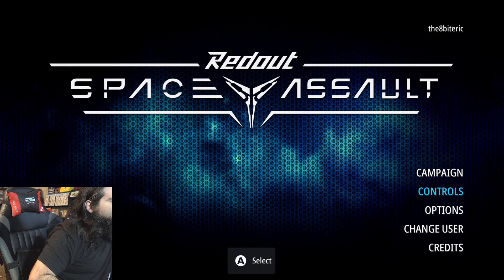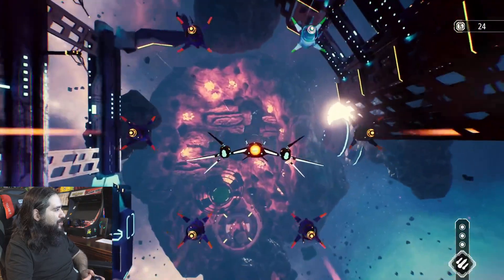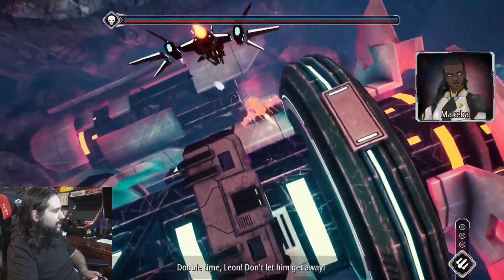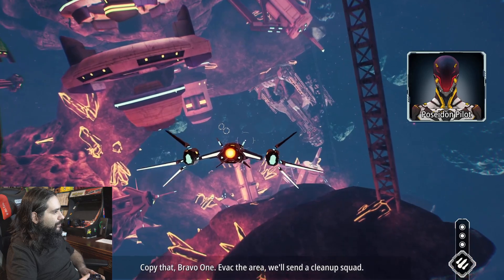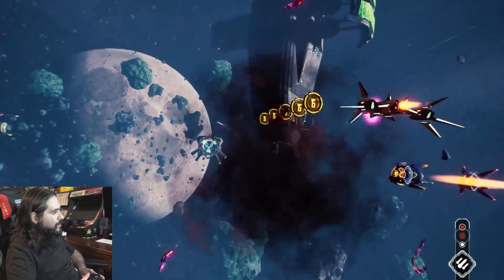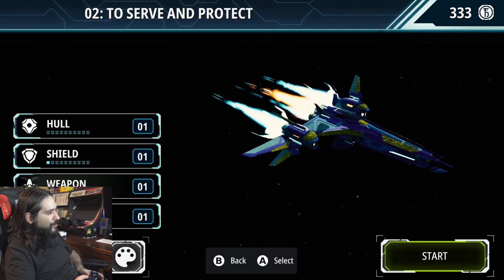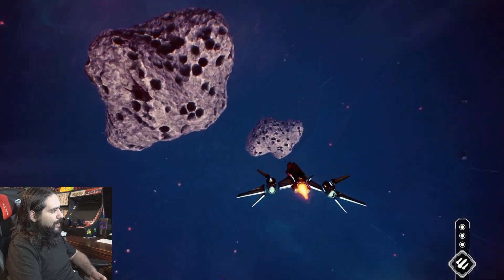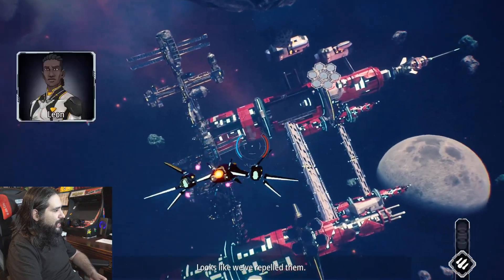Redout Space Assault: The NEW Star Fox?! (Switch Gameplay)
Is Redout Space Assault the Star Fox successor we've been waiting for? 🚀 8-Bit Eric takes to the skies in this on-rails shooter on Nintendo Switch!

Equipment used in videos:

Gaming Chair:
KILLABEE Big and Tall Gaming Chair 8212 Gray

Editing Computer:
Apple iMac (27-inch, 8GB RAM, 1TB Storage)

Computer Monitor:
Dell Ultrasharp U2718Q 27-Inch 4K IPS Monitor

Streaming/Gaming PC:
Asus G20AJ-US006S Intel Core i3-4150
3.5GHz 8GB DDR3 1TB HDD DVD±RW